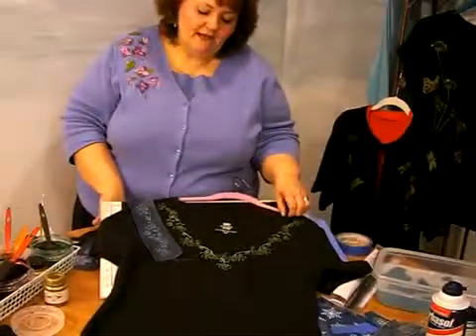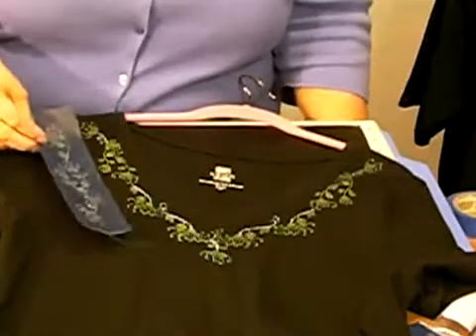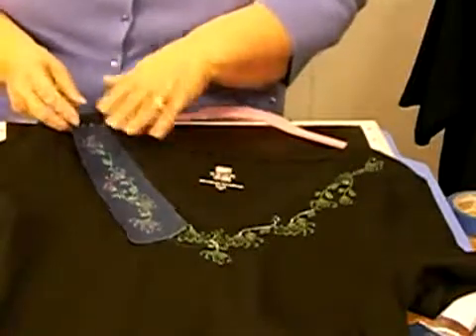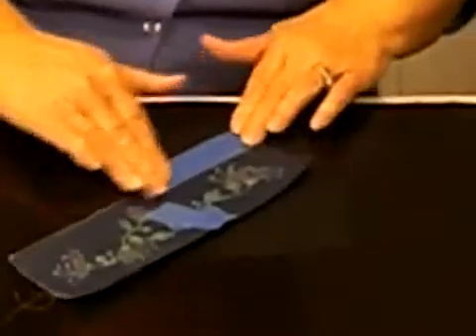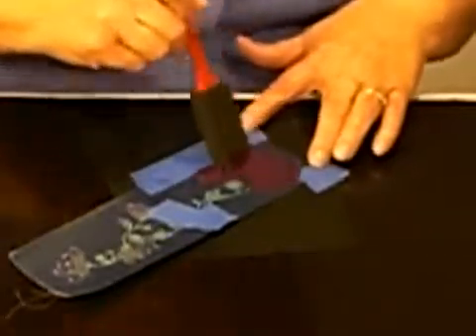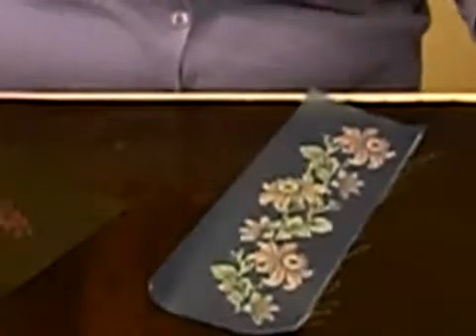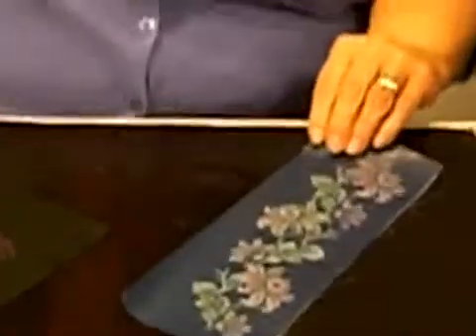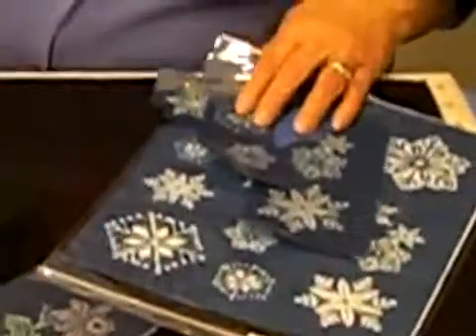Mirroring Your New Age Silk Screening & Using Small Areas Of Your Screens For More Creativity!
So you want to have your hummingbirds coming from two directions...learn how to use both sides of your new age Silk Screens to create natural beauty.  You'll also learn how to use just portions of your Screen to add matching details around a collar or pocket. for all the products you see in our videos.